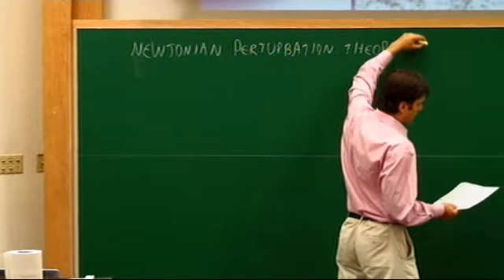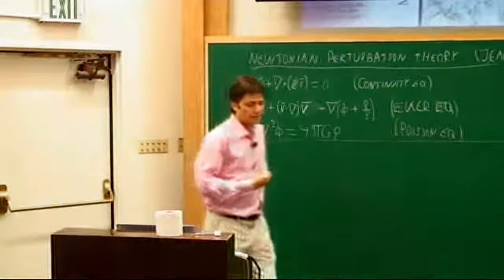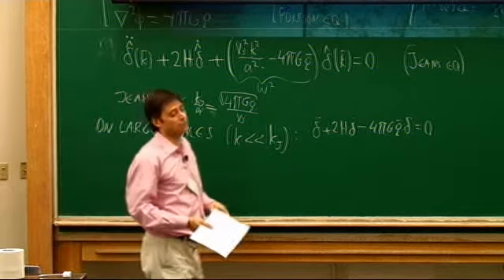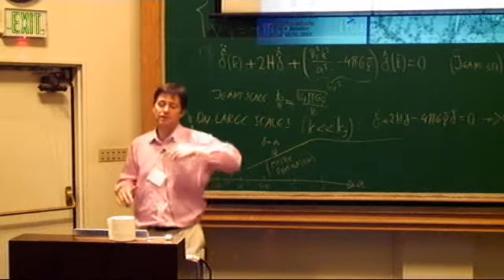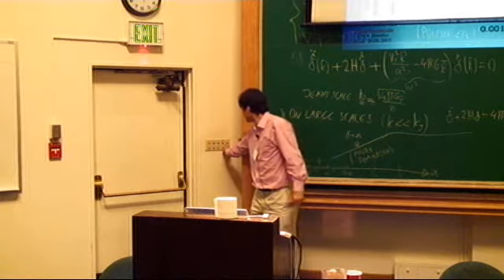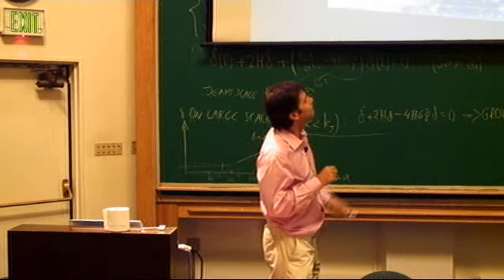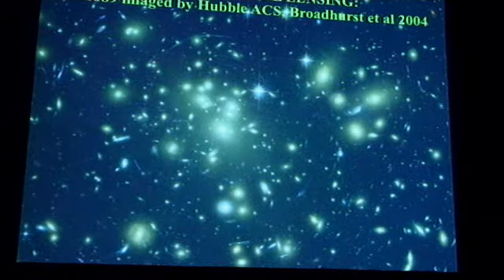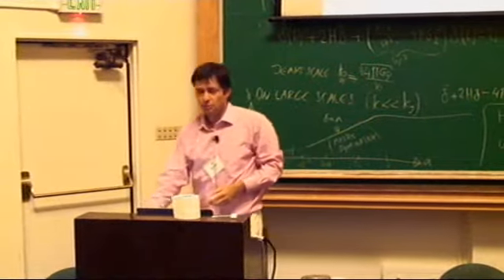Cosmology, Max Tegmark | Lecture 3 of 3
Max Tegmark
MIT

Last of three lectures on Cosmology given by Max Tegmark at the Theoretical Advanced Study Institute in Elementary Particle Physics.